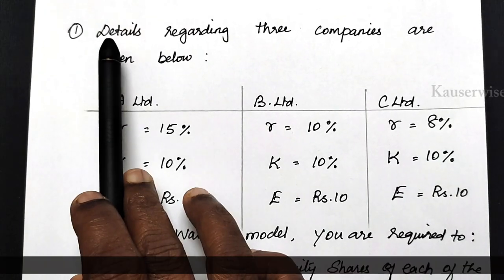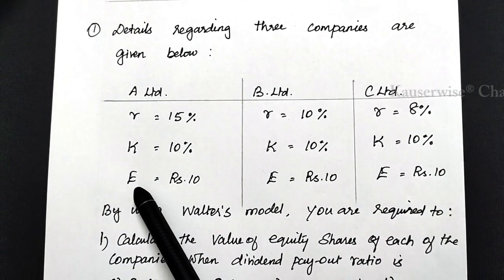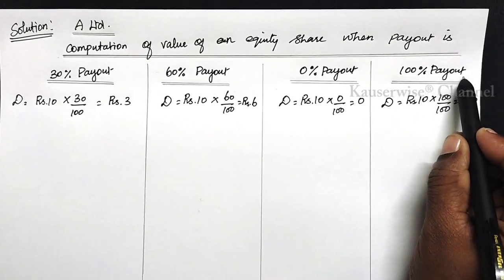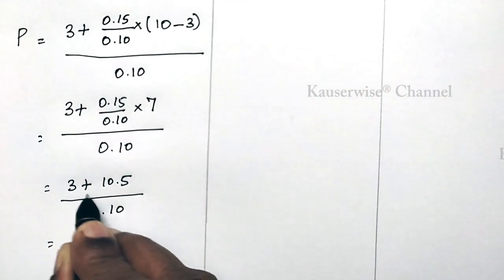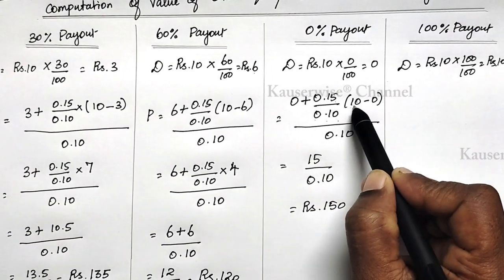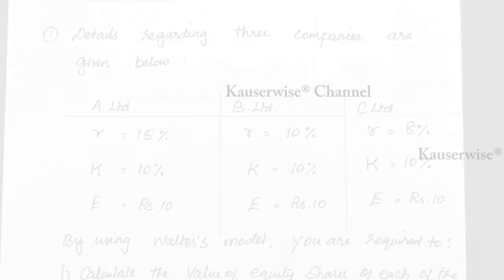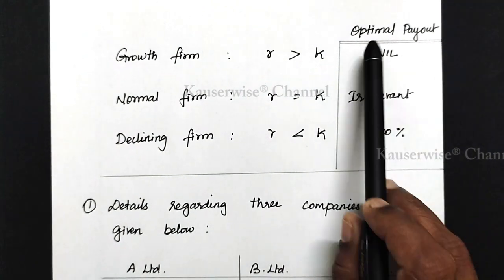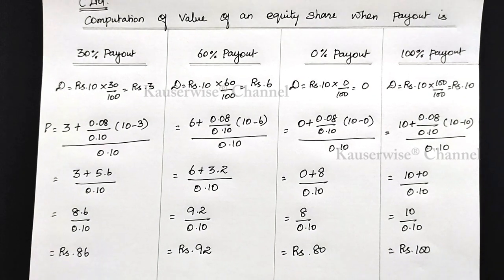[2] Walter's Model | Dividend Policy | Growth Firm | Normal Firm | Declining Firm | FM | Kauserwise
Here is the video about Dividend policy Walter;s Model | Solved one numerical problem with 3 companies with different payout ratio and analysis Growth firm, Normal firm and Declining firm.

Dividend Policy Videos:
Video1: Concept overview, meaning, theories of relevance and irrelevance, Inference Implications and payout ratios   (growth firm, declining firm, declining firm)

Video 2: Numerical Problem: Walter's Model
Video 3: Numerical Problem: Gordon;s Model
Video 4: Numerical Problem MM Model (Modigliani Miller Hypothesis)

Follow Us On:
👇List of Subjects and it's Play List👇

►Financial Management
►Financial Accounting
►Corporate Accounting
►Cost and Management Accounting
►Operations Research
►Statistics

Thanks
kauserwise®